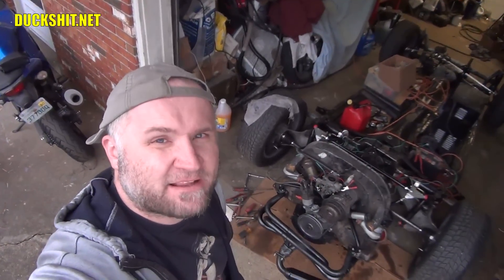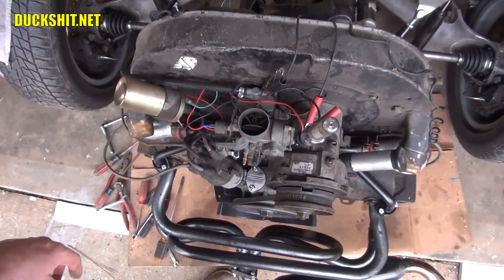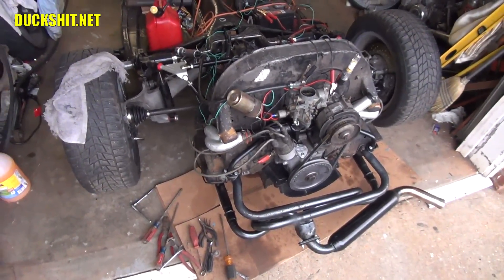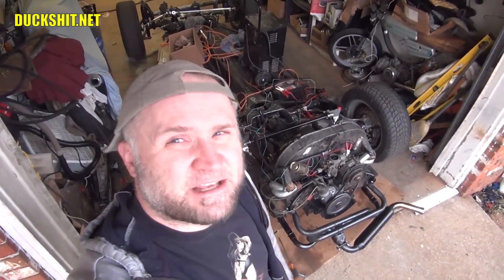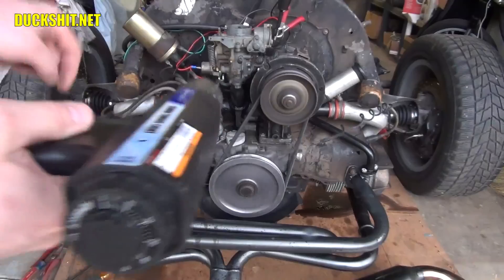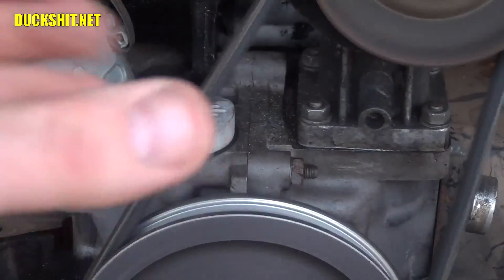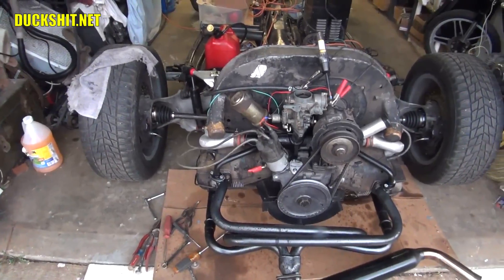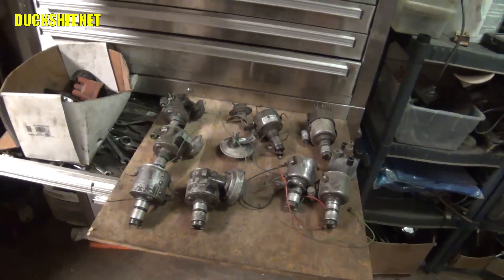Checking Timing - Last Carb Issues - ROTTEN OLD 1956 VW Beetle - 83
Some keep telling me that my timing is wrong, or that I set it wrong, so its time to let that misconception lie to rest.

Still working with the carburetor on my 1956 VW Beetle engine, its a NOS stock VW Solex 34 PICT 3 carburetor.  It seemed to make the engine happier than the Dual Weber 34 ICT Carburetors, but it still has problems when trying to rev it.  As it turns out the NOS VW Solex carb has its own set of problems which I just can't seem to figure out.  It behaves like there is a massive vacuum leak, despite one not being found.  Must be something internal... but can't find it, so swapped the carb with another and a majority of the problems went away!

So what engine is Eleanore the 1956 Chop Top VW Oval Beetle going to get?  Well right now this VW Beetle will get a 1600 dual port stock VW Engine because I have one ready after removing the stock 1600 VW dual port engine that I found loose parts inside of.

 I also have almost enough parts to build a 2165 VW engine with 94mm pistons and a 78mm crank with an Engle cam, some dual Dellorto carburetors or Weber Carburetors, and a merged header exhaust should more than double the horsepower.

There will probably be even more after that, I guess we'll see!

The best of both worlds! WINNING!